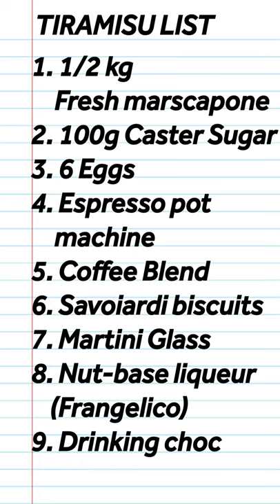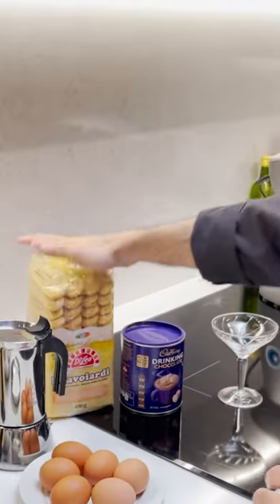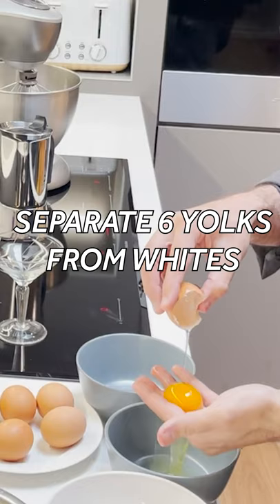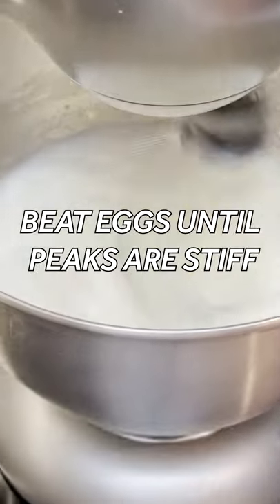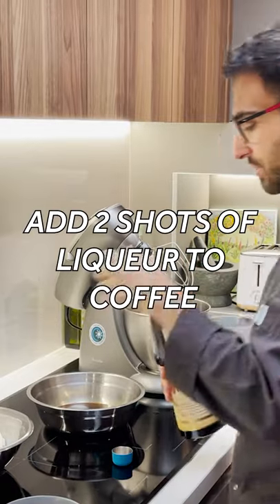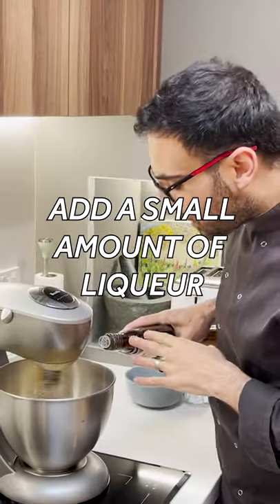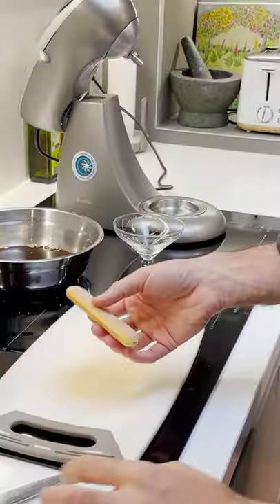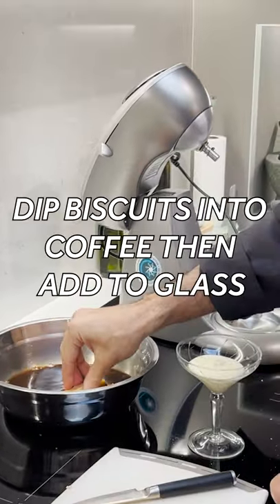ITALIAN TIRAMISU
Today, I'm cooking an Italian Dessert - Tiramisu. People have come to know Tiramisu as a big slab of cake or rich meal, but the Italian Tiramisu is intended to be a small hit of sugar, or pick-me-up after a meal!